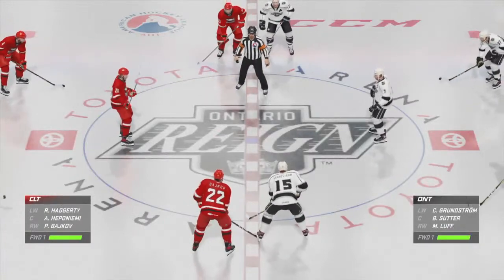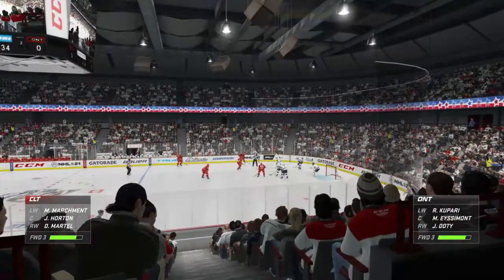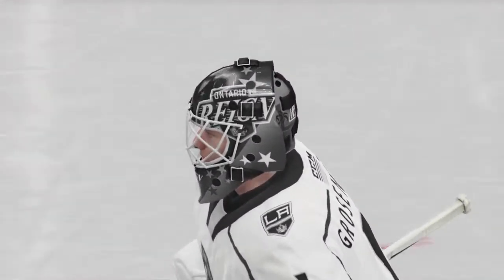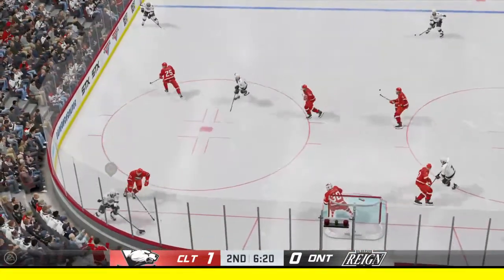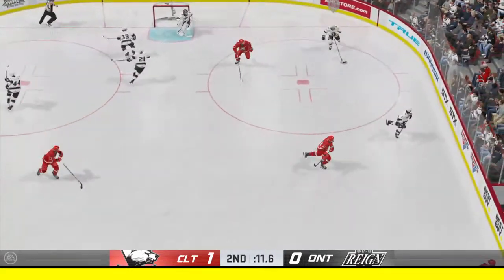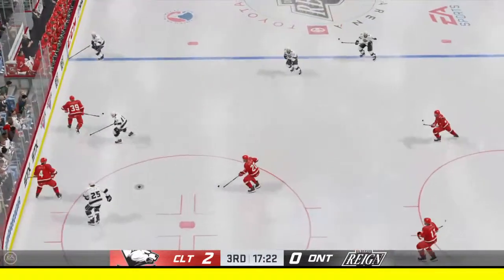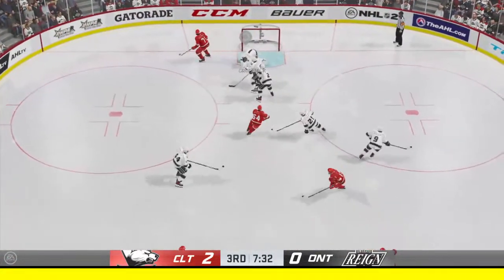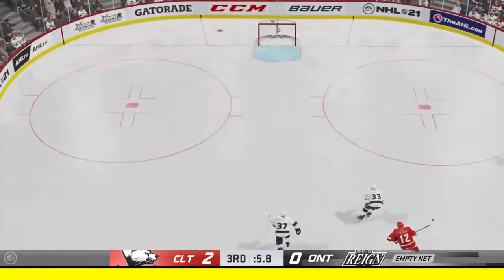charlotte Checkers game 2 at ontario reign